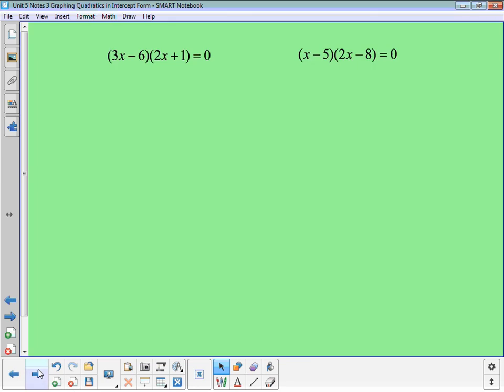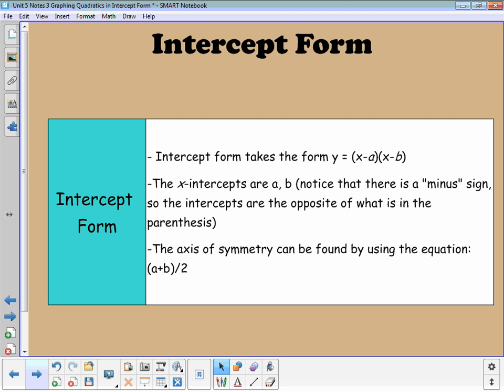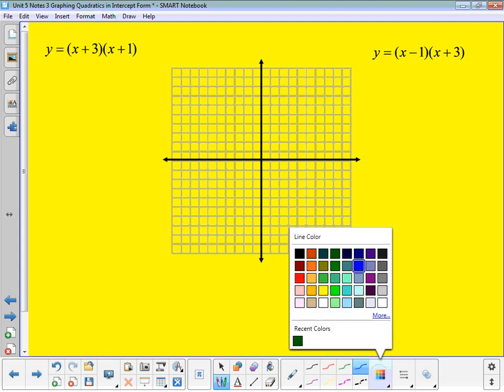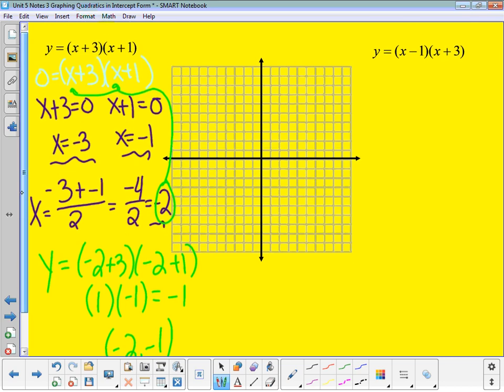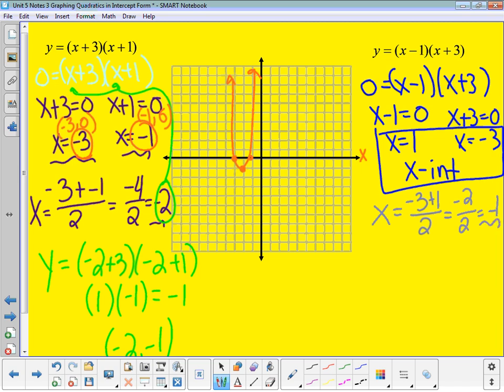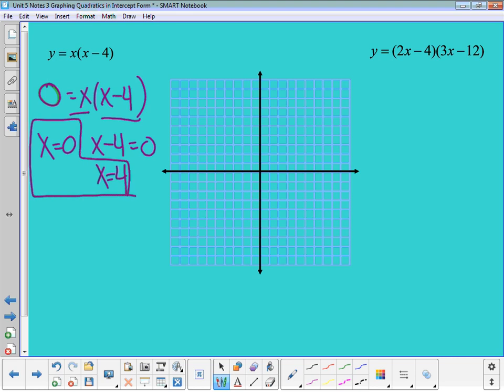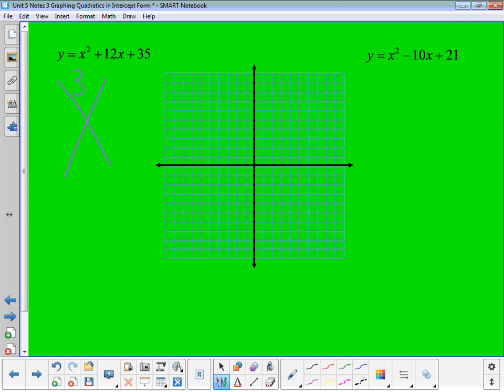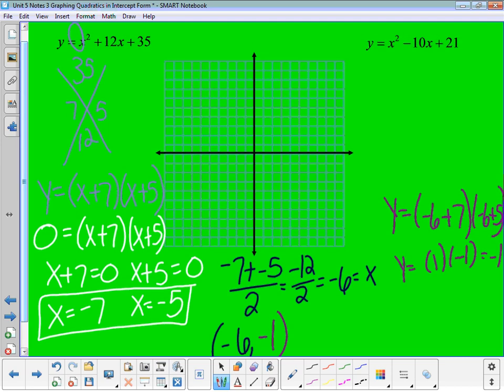Unit 5 Notes 3 Graphing in Intercept Form